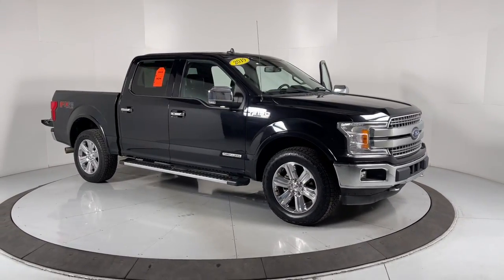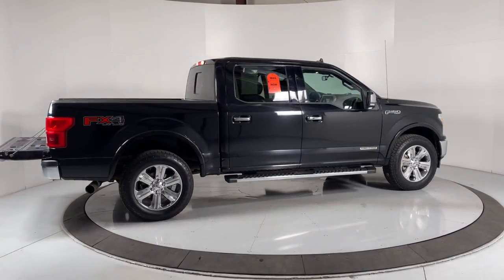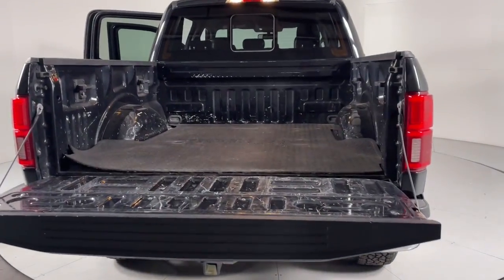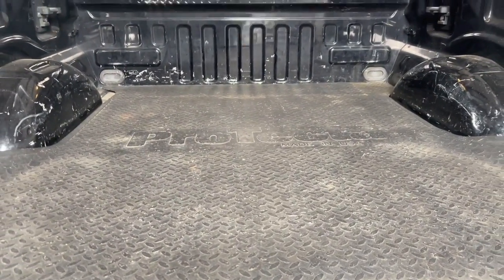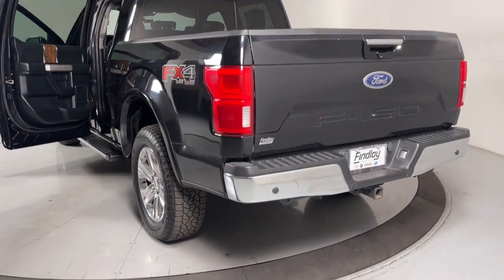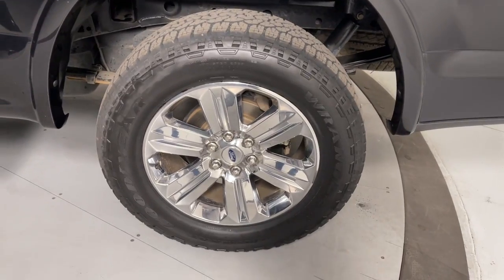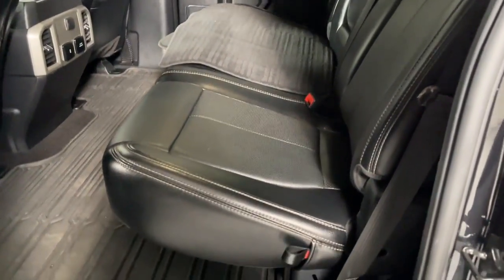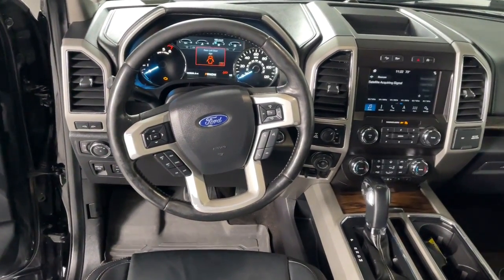2019 Ford F-150 Prescott, Flagstaff, Phoenix, Bullhead City, Havasu, PG3351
Black Used 2019 Ford F-150 available in 1006 Commerce Drive, Prescott, Arizona at Findlay Buick GMC Prescott. Servicing the Prescott, Flagstaff, Phoenix, Bullhead City, Havasu, area.

Welcome to Findlay Buick GMC in Prescott AZ. We can deliver nationwide... We have multiple locations with over 600 cars in stock. This Ford F-150 is equipped with the following options:brbr4WD.brbrbrClean CARFAX. Black 2019 Ford F-150 Lariat 4WD 10-Speed Automatic V6 Turbo